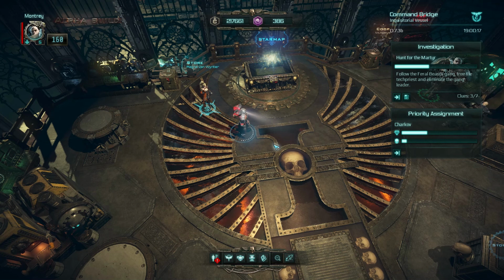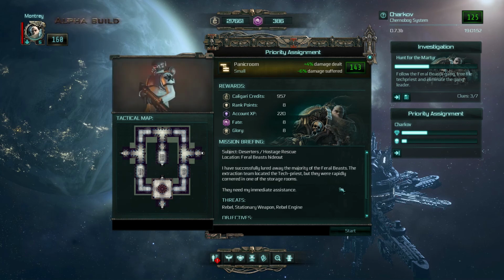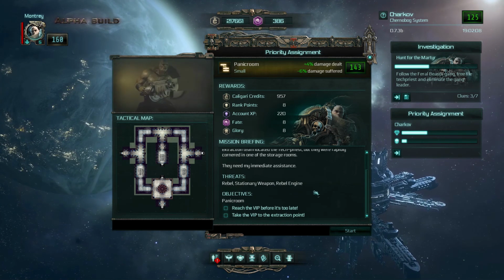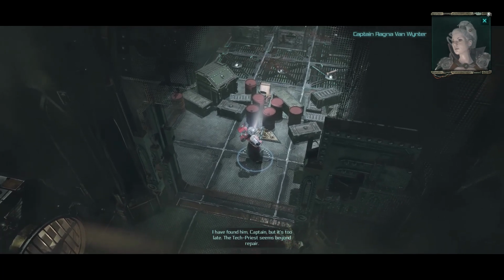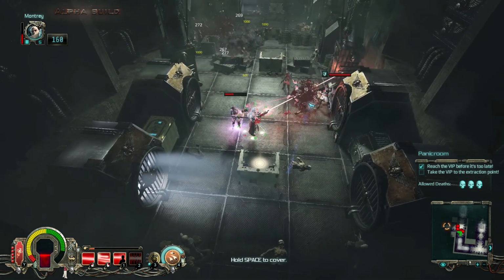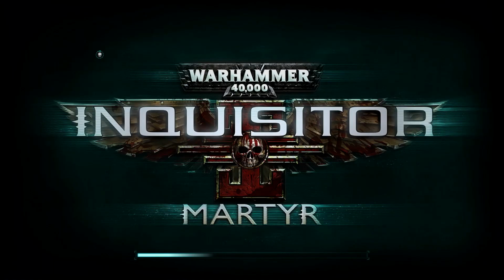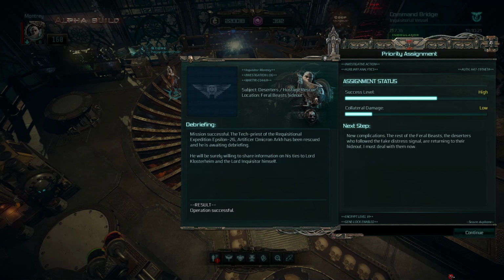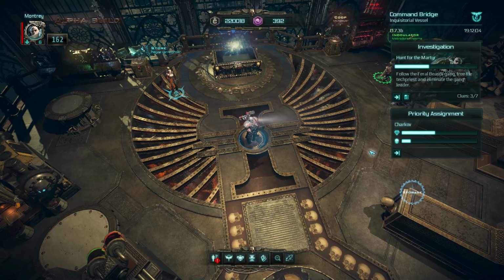Saving The Tech-Priest - Crusader | Let's Play Warhammer 40,000: Inquisitor - Martyr #385